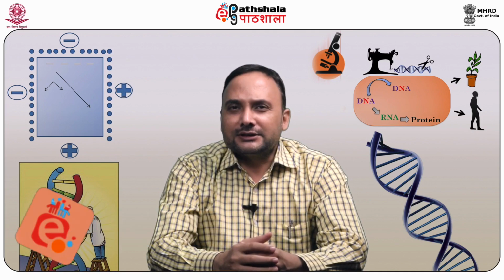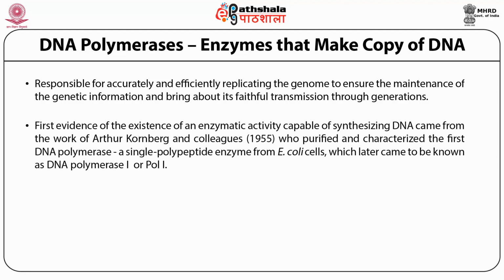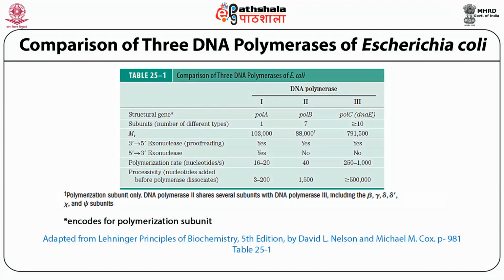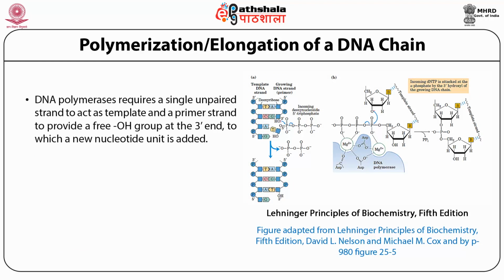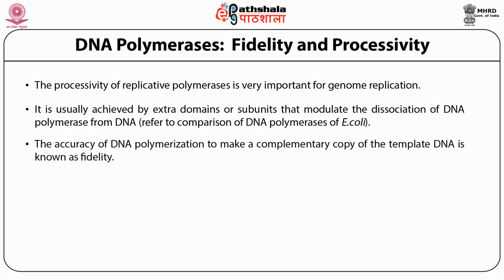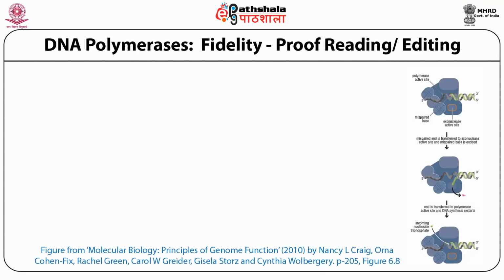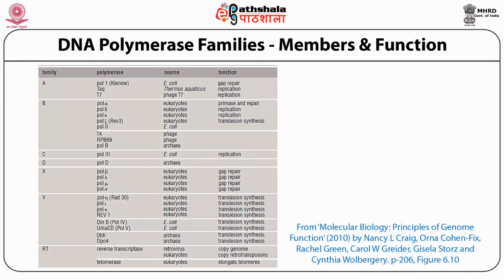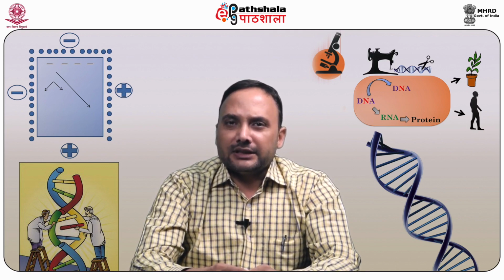DNA polymerases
Subject:Biotechnology